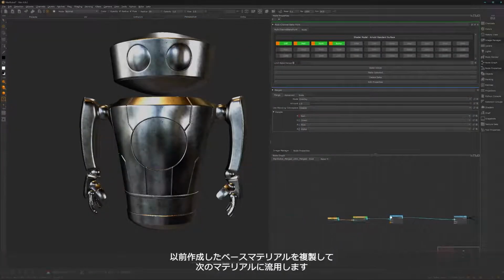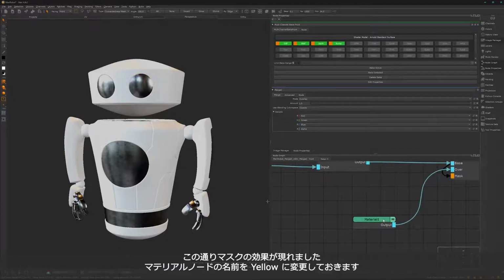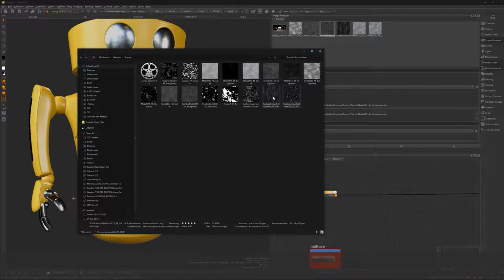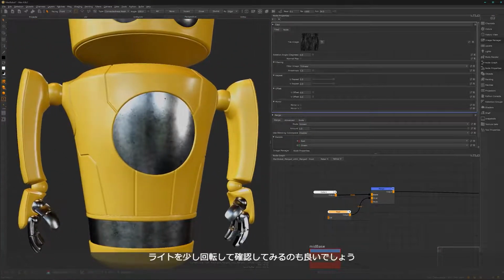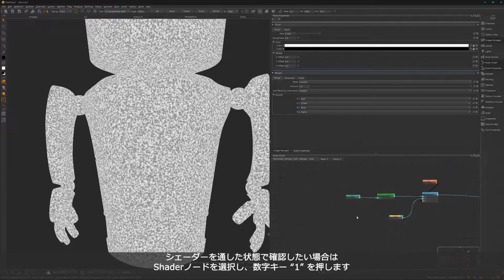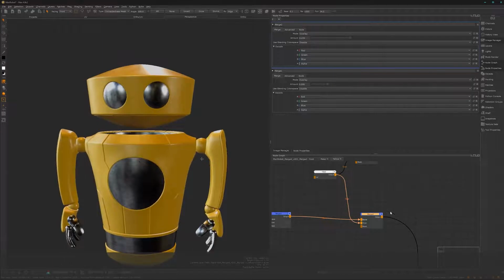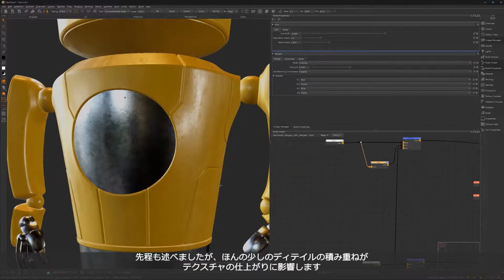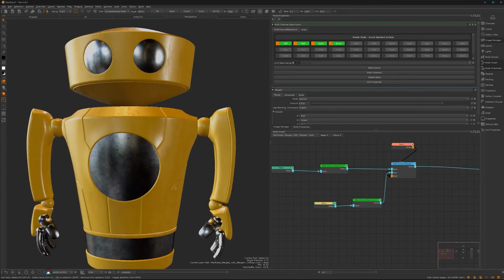Mari 3 ノードグラフチュートリアル カラーマテリアル作成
テクスチャアーティストJohnny Fehrs氏によるMariチュートリアルシリーズです。

このチュートリアルシリーズではノードグラフを用いて、クローム、カラーペイント、グラスといったマテリアル作成し、マスクを使ってダメージやサビを適用します。
プロのテクニックを学びたい初心者の方、ワークフローを改善するためのヒントを得たい経験豊富なアーティストの方にも適したコースです。

"COURSE FILES"タブからロボットアセットをダウンロードしてプロジェクトにチャレンジしましょう。